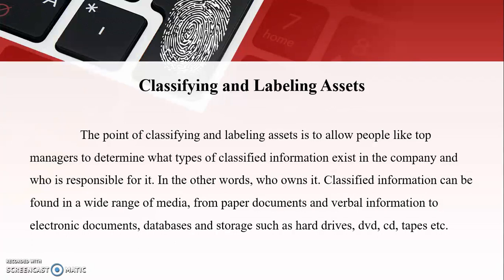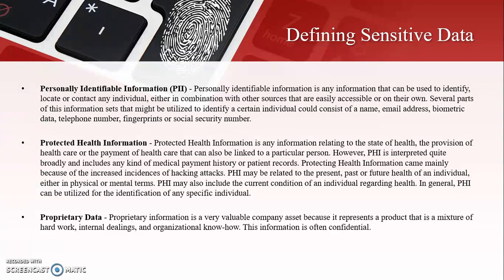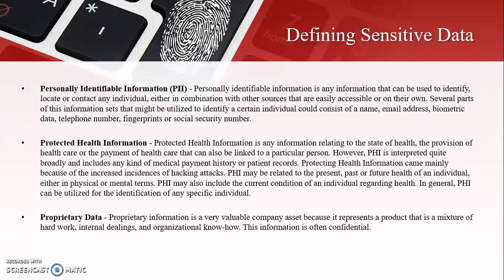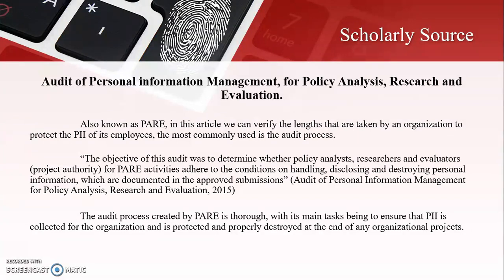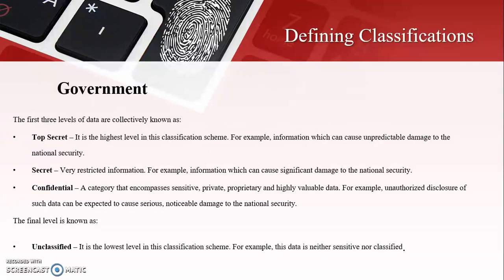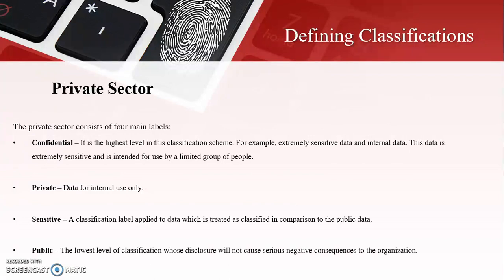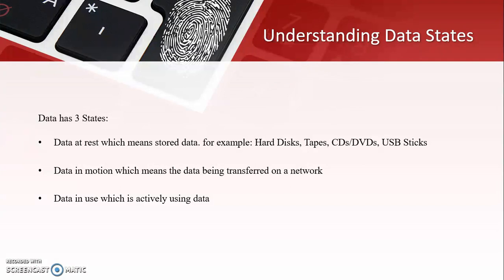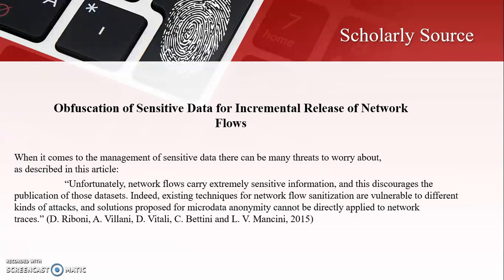Classifying and Labeling Assets